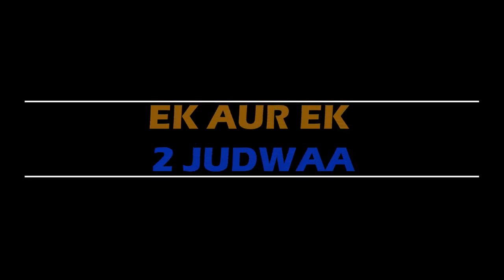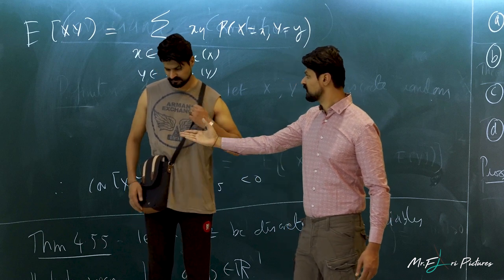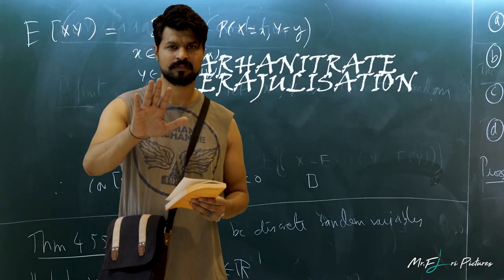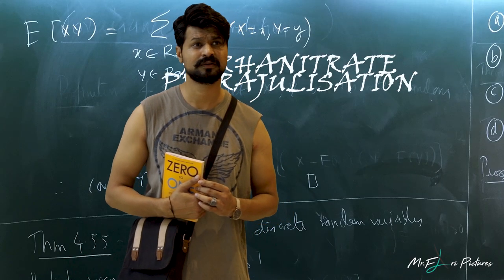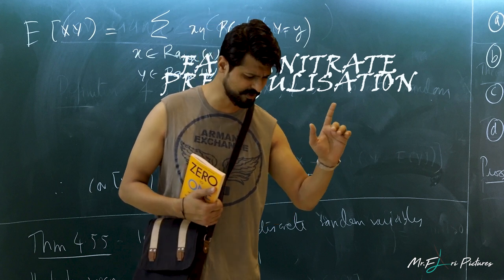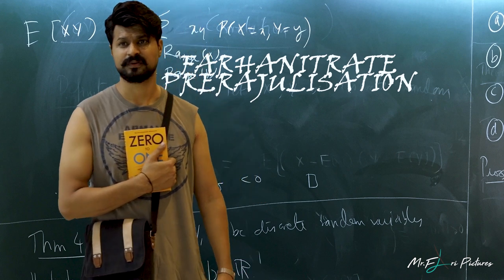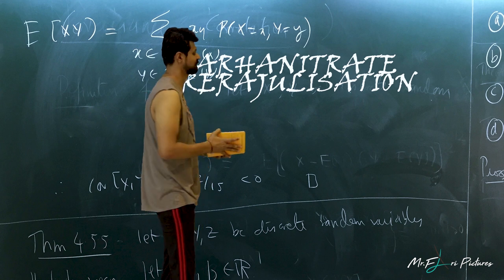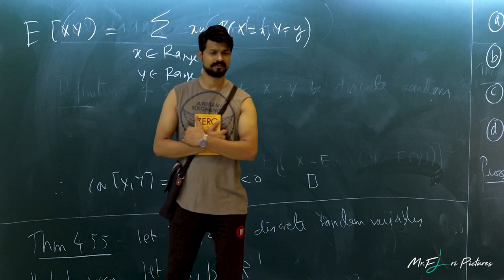Passion VS Profession | War | Farhan Riaz Vlogs | Mr Fari Pictures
Ek Aur Ek 2 Judwaa

War Between
Mr Fari Vs Farhan Riaz
Passion VS Profession

Follow Our Roles Dont Break Line Of Border
Between : Artist VS

Whos Is Win ? Who Is Good ? Who Is Best ?

| NOW SHOW TIME |

This concept only for public entertenment not have any copyrights the tittle of judwaa series
this is only for social experiment and for entertenmet for public.

Thanks for stopping by my channel! My name is Farhan Riaz or Fari and I upload some lit vlogs! I'm 25 years old, Based in Pakistan or live in Dubai and love making YouTube videos.

Director Farhan Riaz Vlogs

Add me on Snapchat - farhanriazworld
Like me on Facebook - @farhanriazvlogs